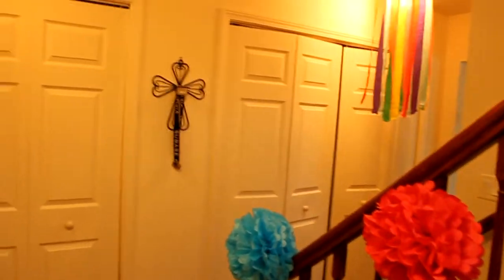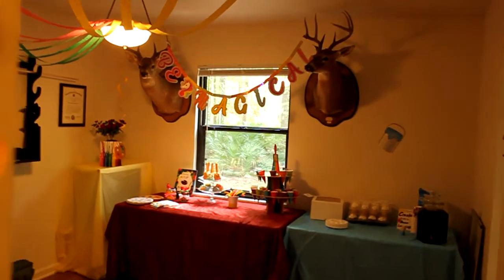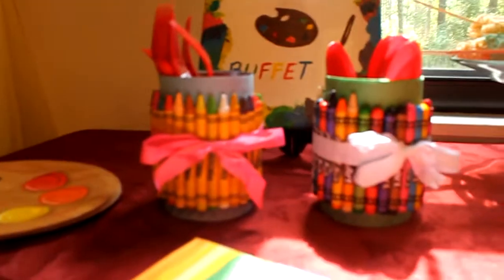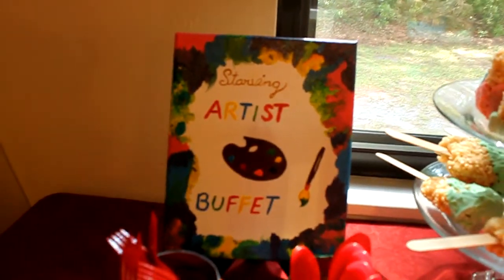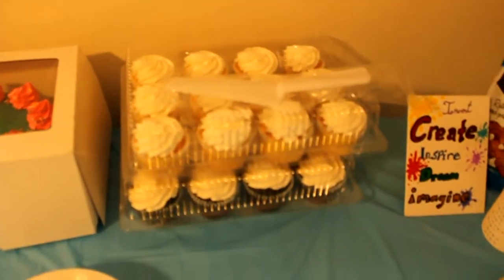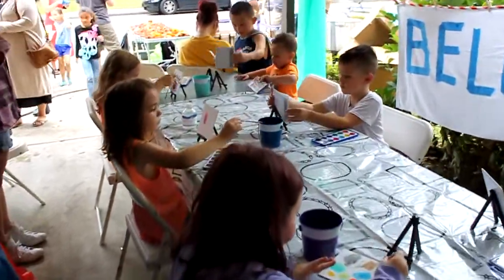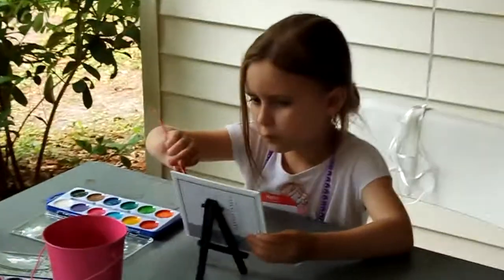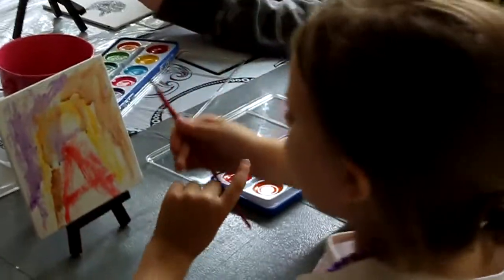DIY: Art Themed Birthday Party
My daughter had an Art themed party for her 6th Birthday. If you have a buddying little artist in your family you will love all these fun ideas for your next party. From Rice Crispy Treats that look like paint brushes to whimsical decorations.